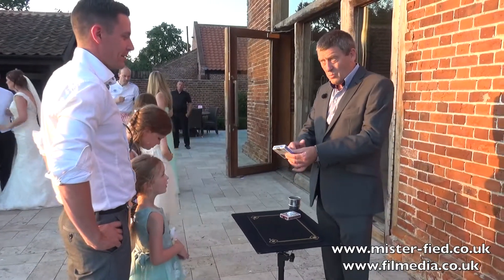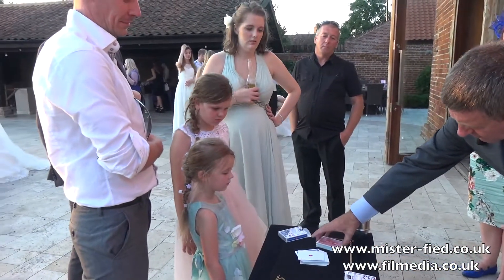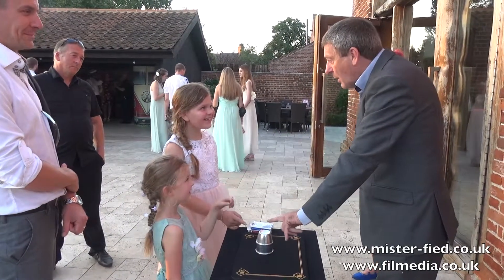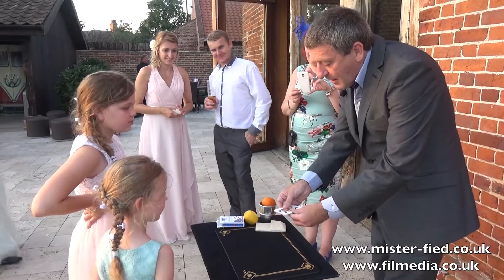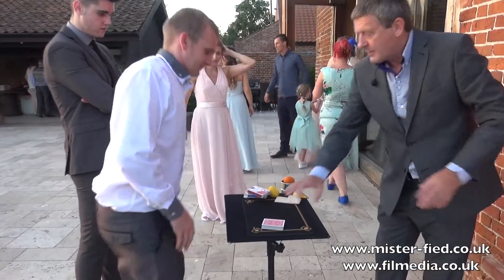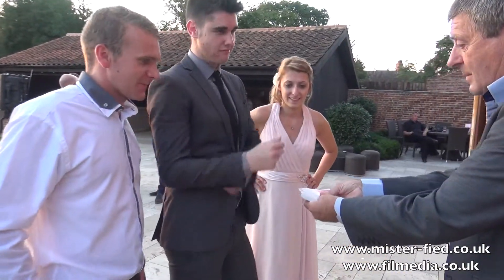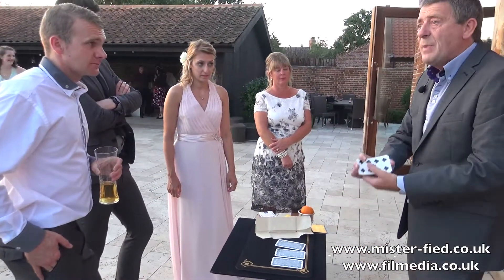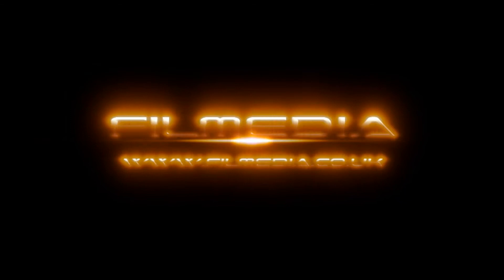Misterfied Close up Magic